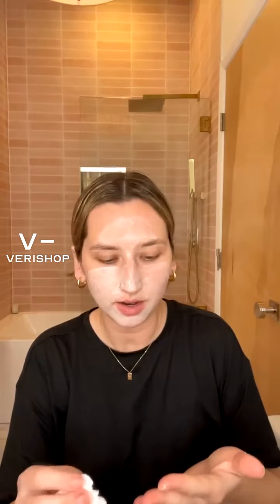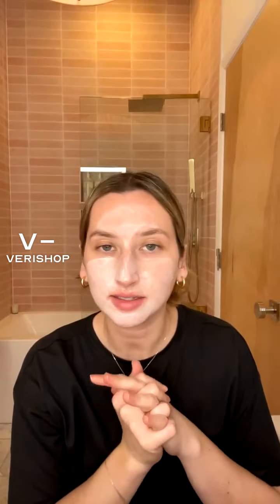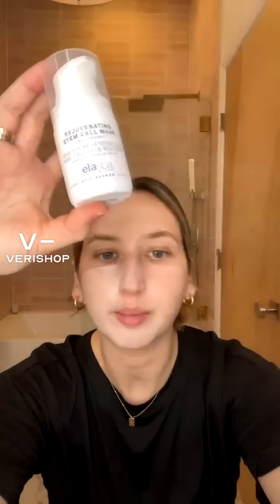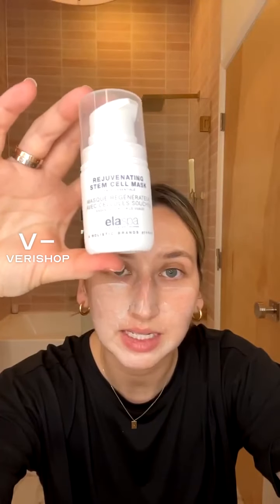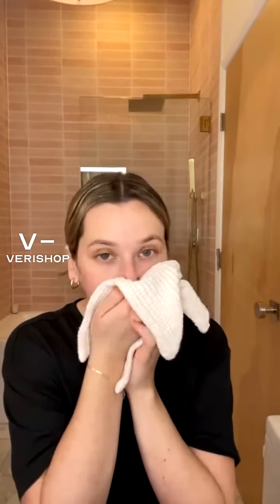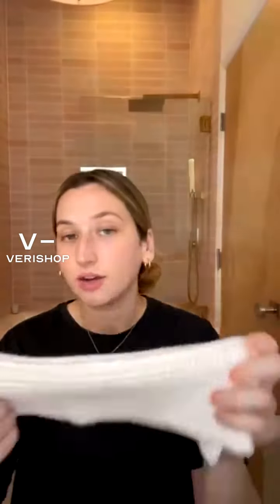Nighttime skincare to de-stress ✨ @xantastic | Verishop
Nighttime skincare to de-stress ✨